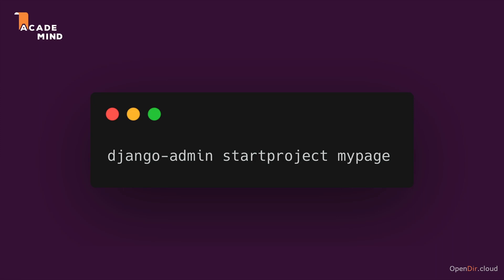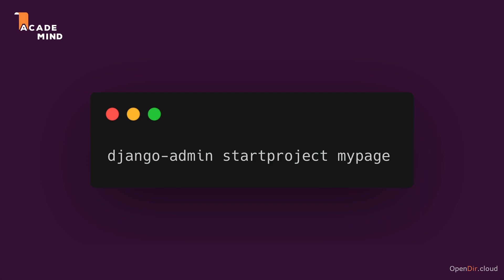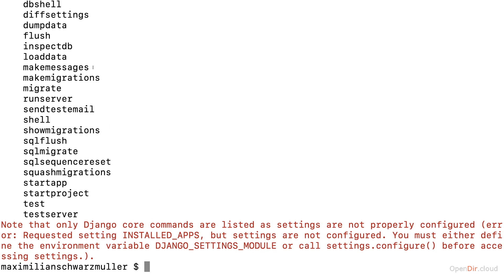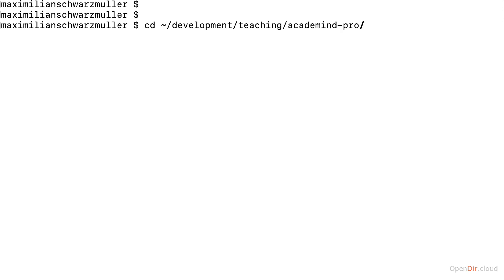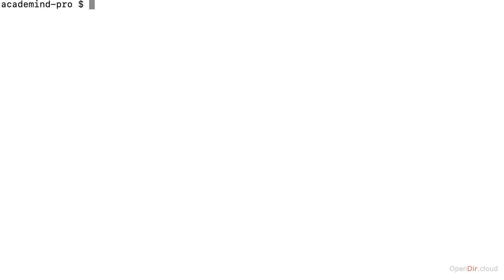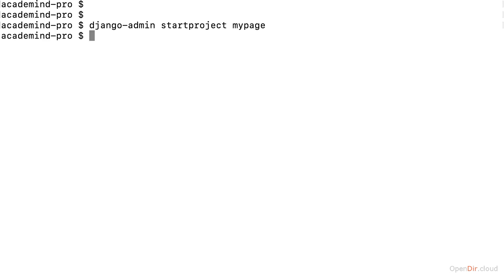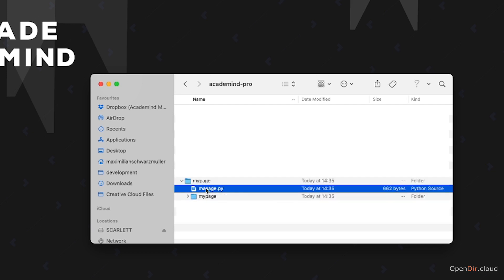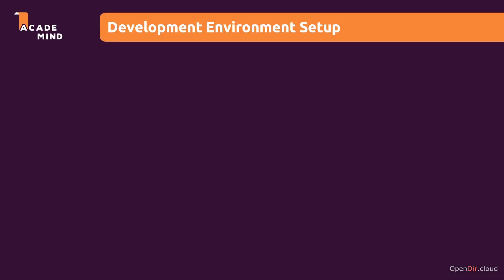009-Creating a Django Project-opendir.cloud.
**Course Name:** Python - The Practical Guide.

**Lecture:** 009-Creating a Django Project-opendir.cloud.

**Description:**

In this lecture, we will learn how to create a Django project from scratch. We will start by installing the necessary prerequisites, and then we will create a new directory for our project. Next, we will create a virtual environment and activate it. Once the virtual environment is activated, we will install the Django framework.

Once Django is installed, we will create a new Django project using the `django-admin startproject` command. This command will create a new directory for our project, as well as a number of files and directories within that directory. We will then navigate to the project directory and run the `python manage.py runserver` command to start the development server.

With the development server running, we can now access our Django project in a web browser by navigating to ` We will then see the default Django welcome page.

In this lecture, we will also learn how to create a new Django app using the `django-admin startapp` command. This command will create a new directory for our app, as well as a number of files and directories within that directory. We will then navigate to the app directory and register the app with our Django project.

Once the app is registered, we can start creating models, views, and templates for our app. We will also learn how to create a simple Django project that we can use to learn more about the Django framework.

**Please follow us for more Python and Django tutorials!**

**Current Time:** 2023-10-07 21:01:07 PST

**Additional Information:**

This lecture is part of the Python - The Practical Guide course. This course is designed to teach you the fundamentals of the Python programming language, as well as the Django web framework. The course is divided into a number of lectures, each of which covers a different aspect of Python or Django.

**Thank you for your interest in Python and Django!**